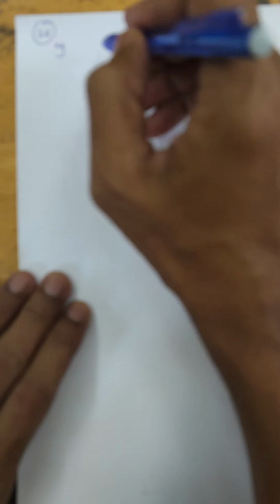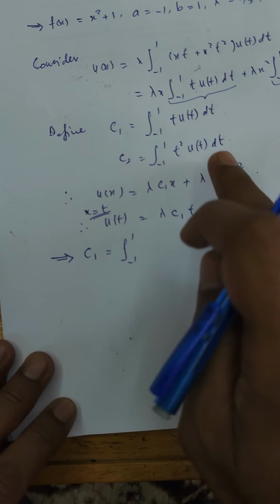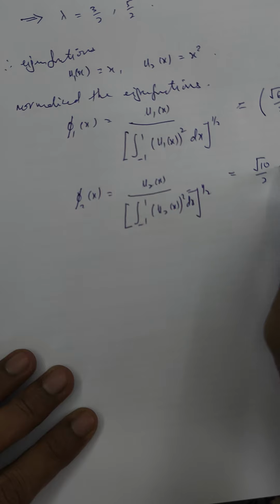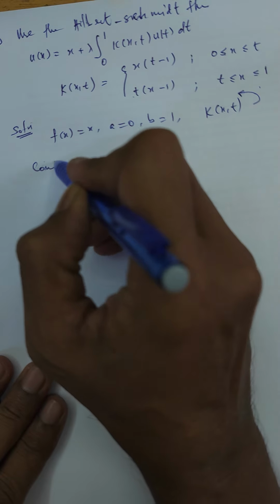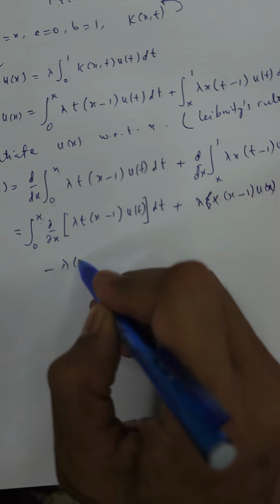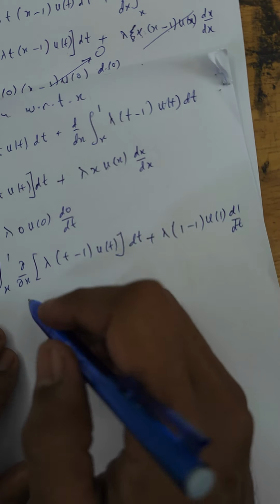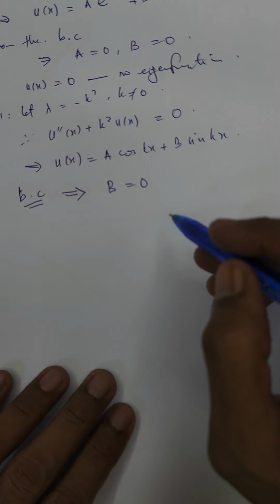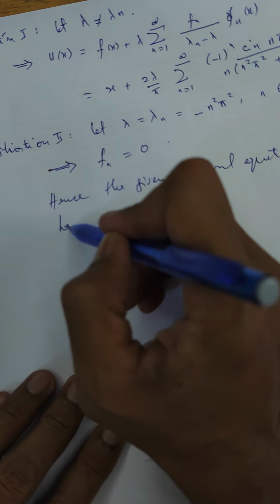mth5106 examples of hilbert-schmidt theorem #24